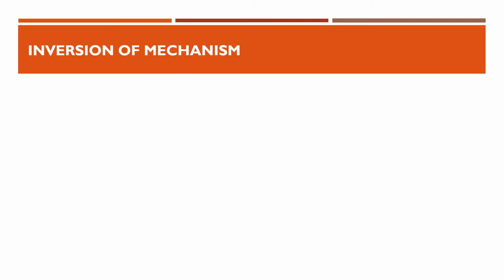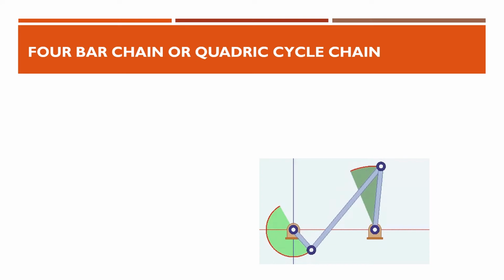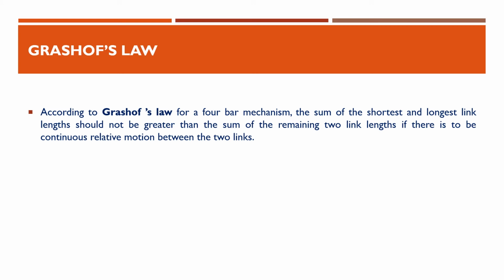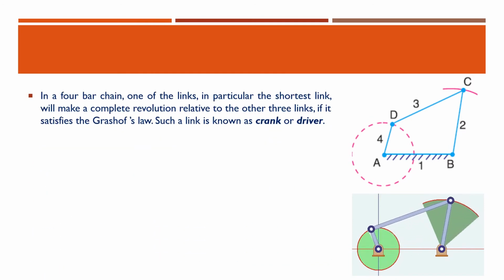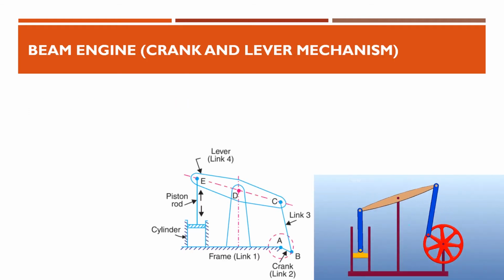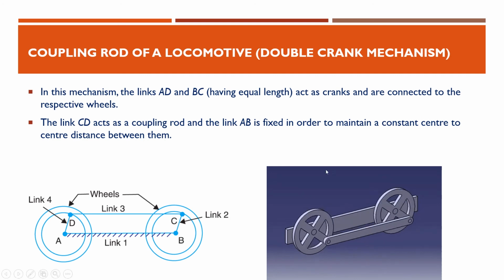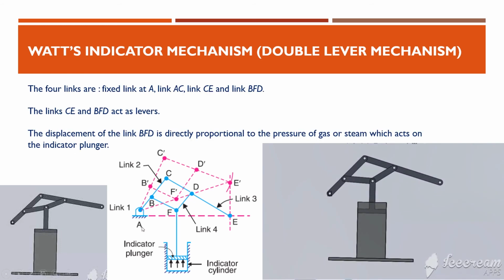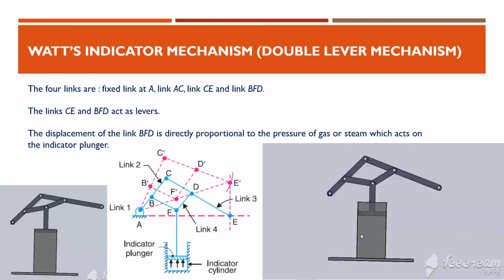MOM Lecture 6